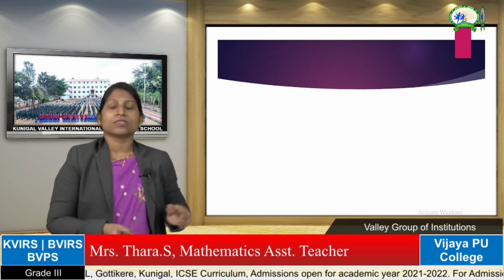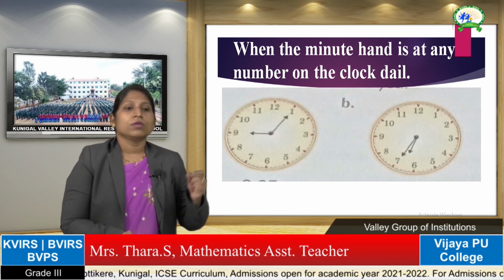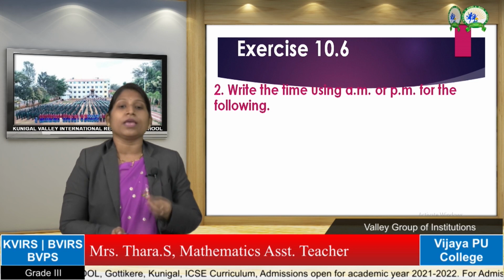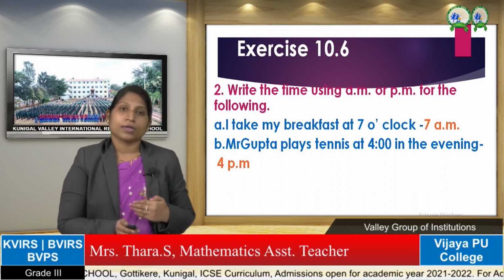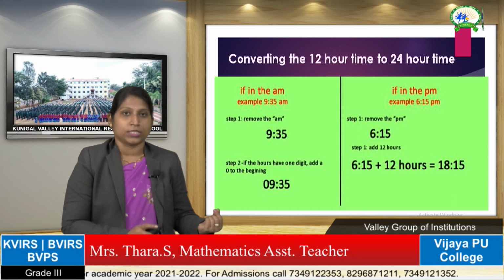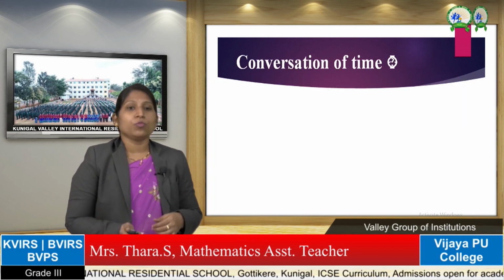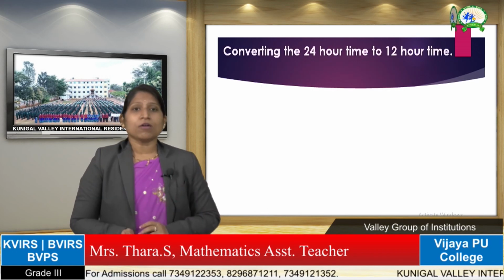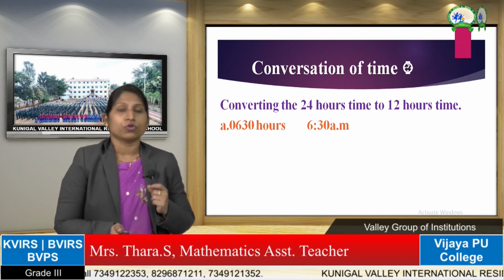Grade III mathematics Time Part II